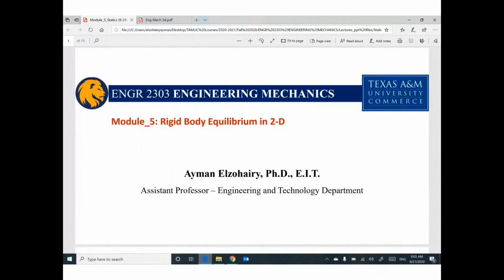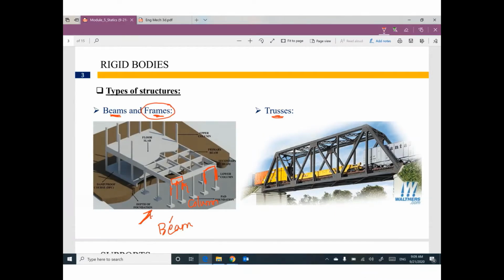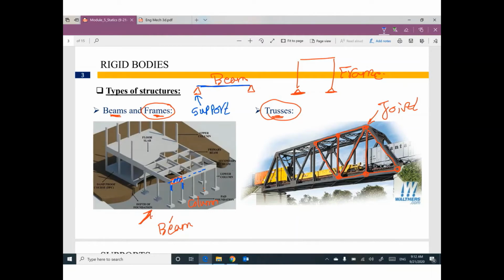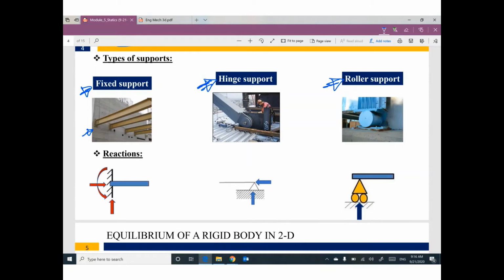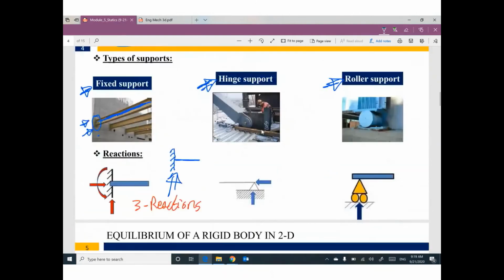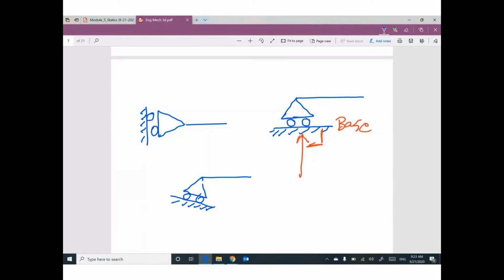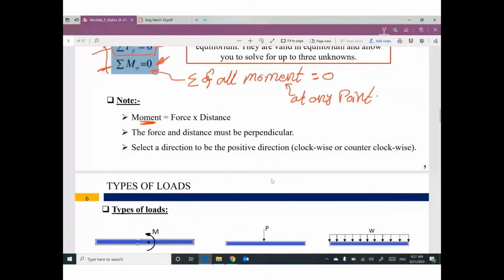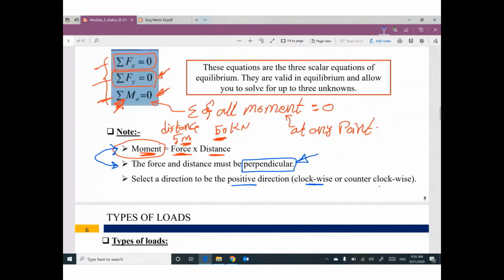Rigid Body Equilibrium in 2-D part -1/4-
An introduction about reactions.